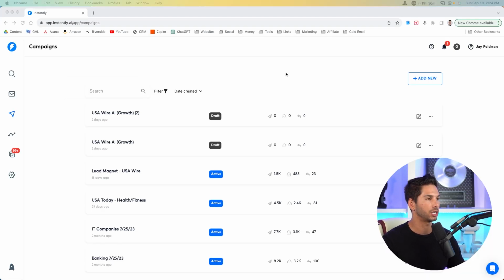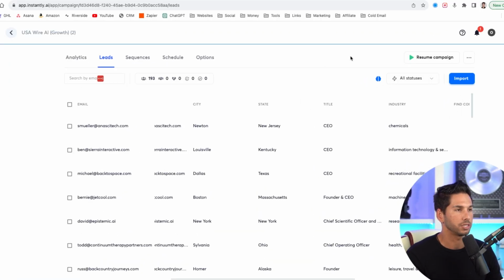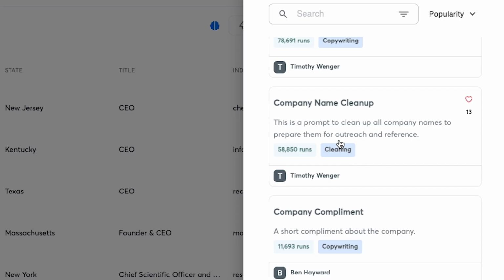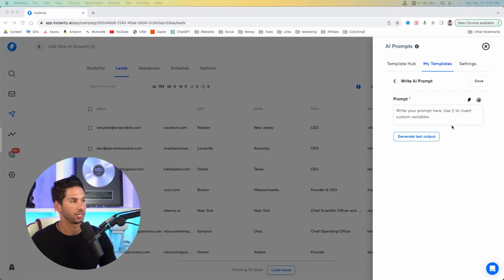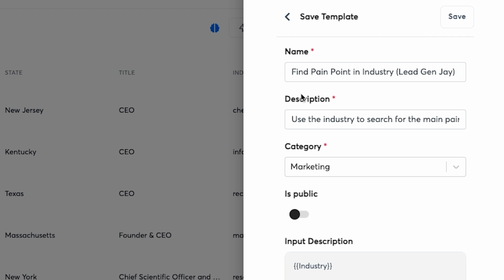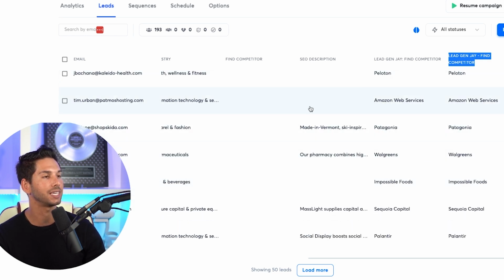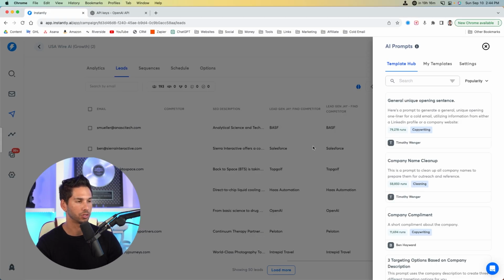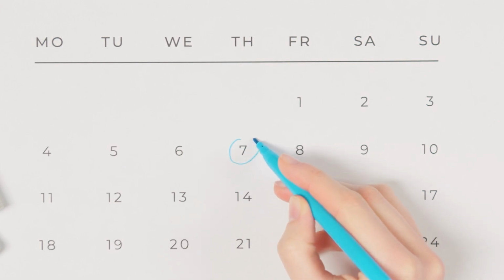This Cold Email Tool Finally Cracked ChatGPT (Instantly AI)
Did this cold email software finally crack ChatGPT (Instantly AI)? you're in the right place! In this video, I'll show you how to use this powerful cold email tool to automatically generate leads for your business.ChatGPT (Instantly AI) is a powerful cold email tool that allows you to create automated sales emails that will automatically target and convert leads into customers. This tool is perfect for businesses that want to quickly and easily generate leads without spending hours manuallyEmailing people. After watching this video, you'll be able to crack ChatGPT (Instantly AI) and start generating leads for your business!

0:52 - 1:21: Setting Up Campaigns
2:39 - 3:13: Exploring Instantly AI Integration
4:27 - 5:14: Creating Custom AI Templates
6:10 - 6:47: Defining Pain Points
9:42 - 10:20: Running Automations
12:00 - 12:21: Personalizing Emails with AI

🎙Listen to my podcast: anchor.fm/mentors